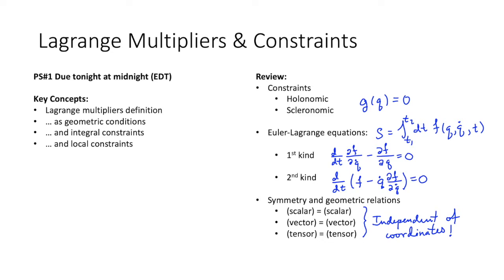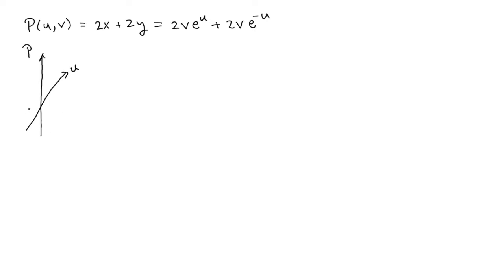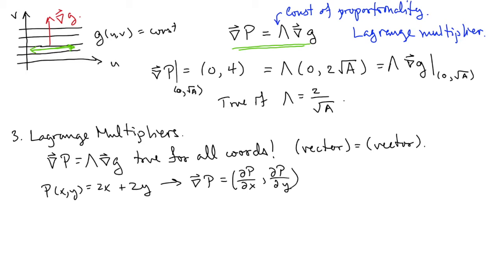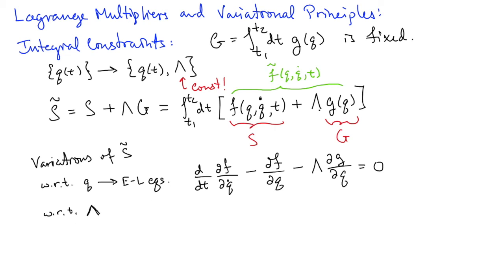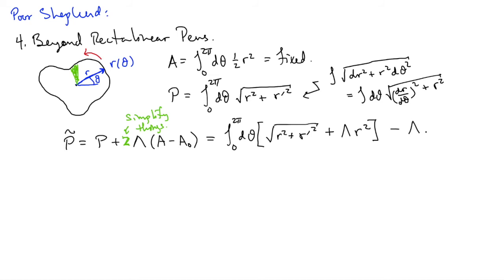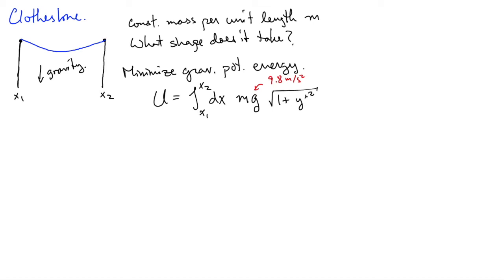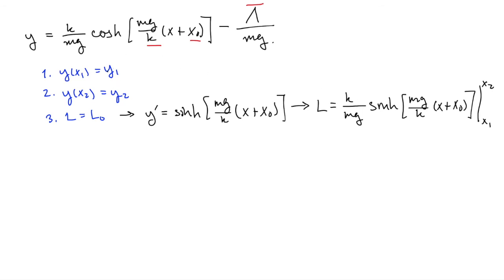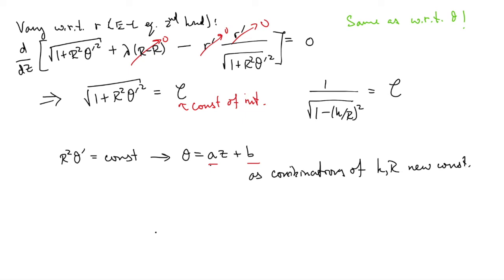Lecture 4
PHYS 363